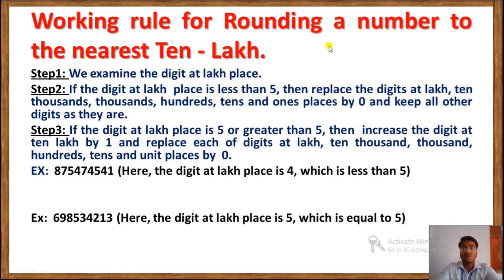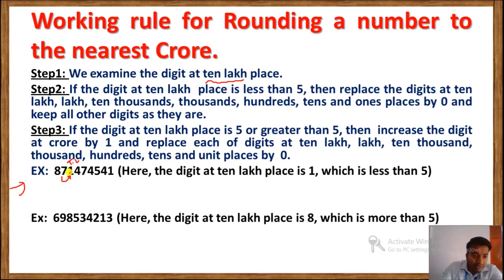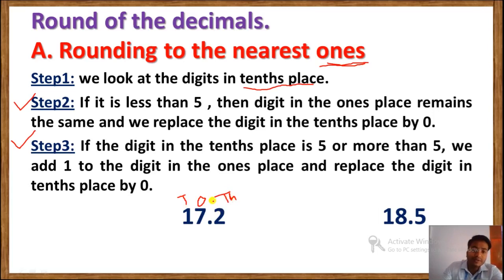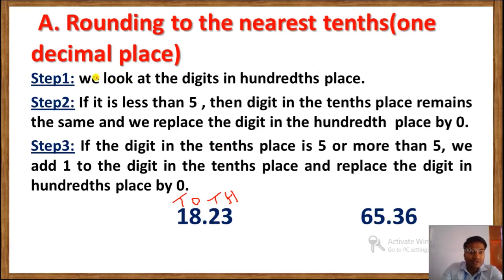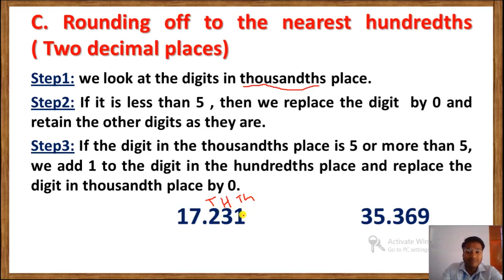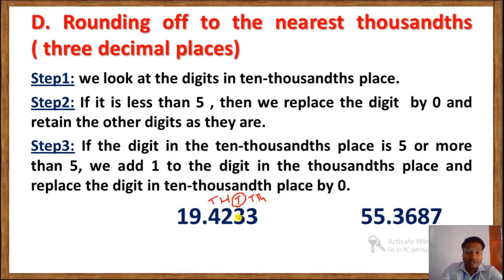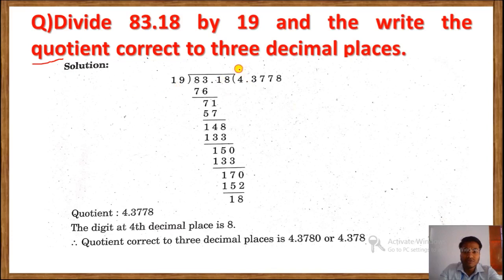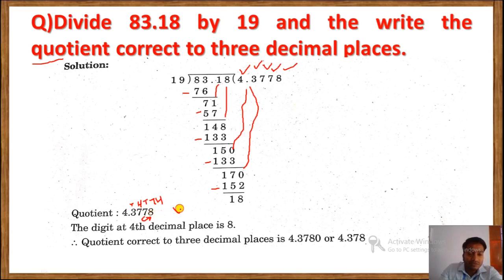04-03-21|Cha-10: Rounding off Numbers(Part 2)| Std.5-Maths